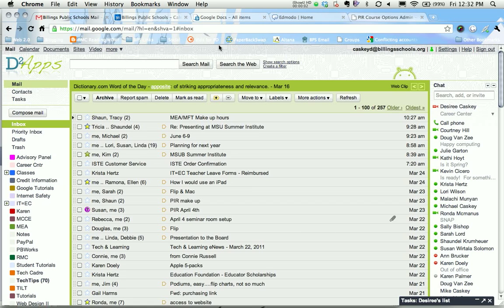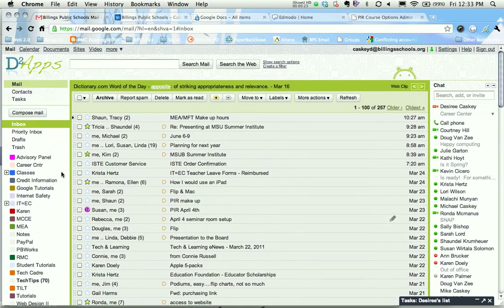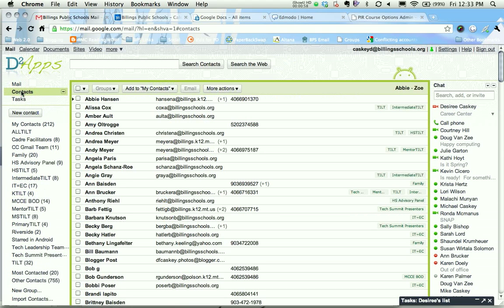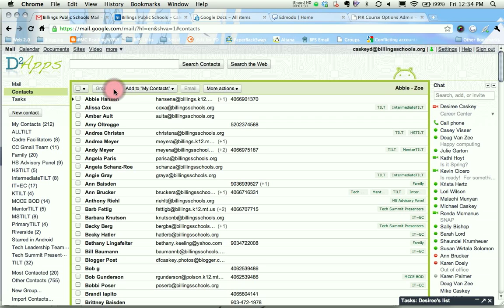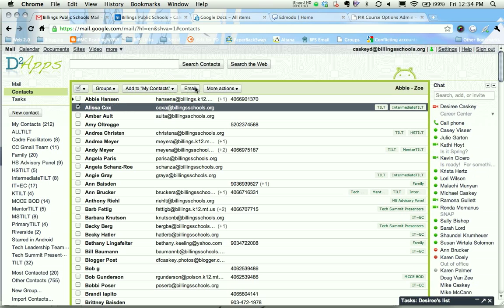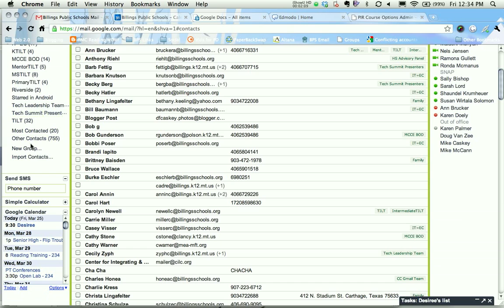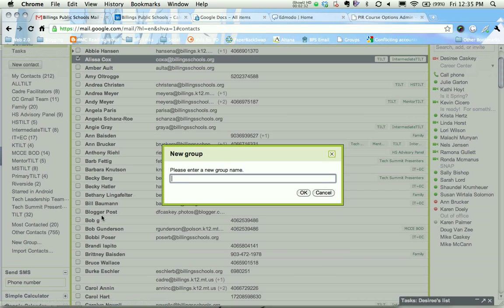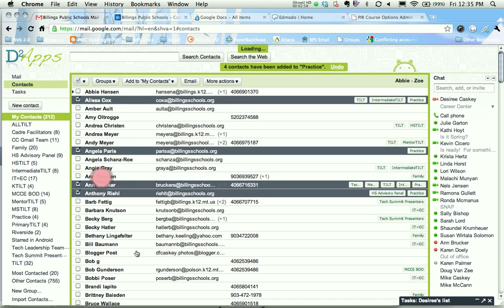D2Apps Tutorial: The New Look of Contacts